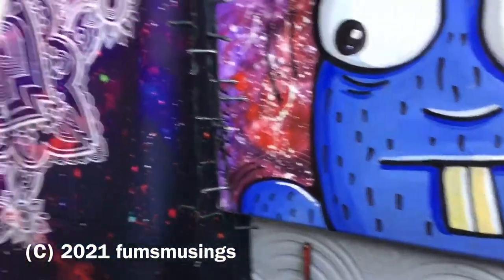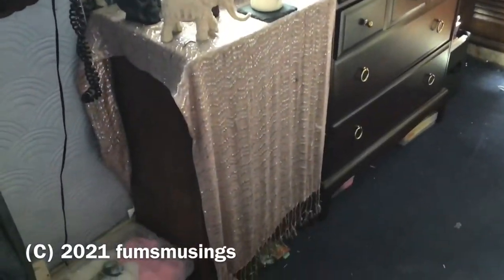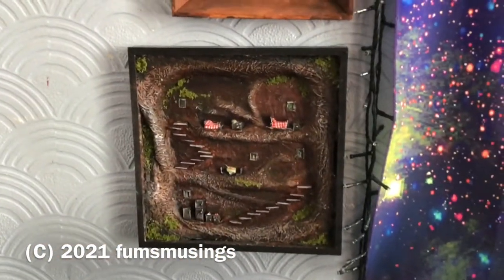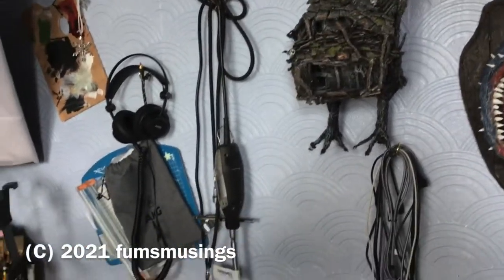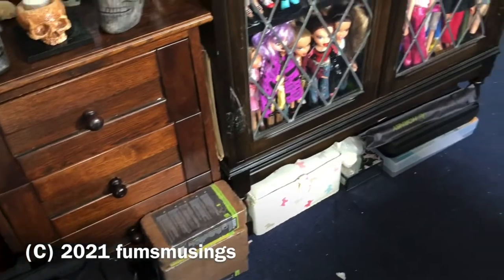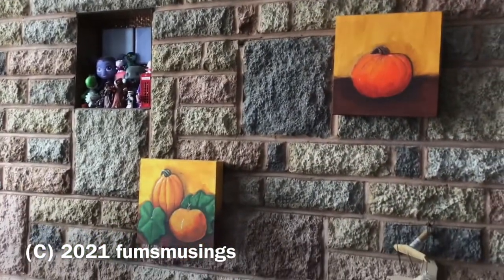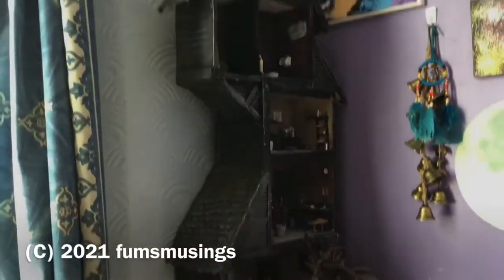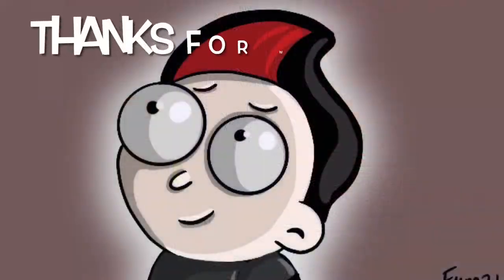Art Studio Tour 2021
A tour around my art studio and my youtube filming set up